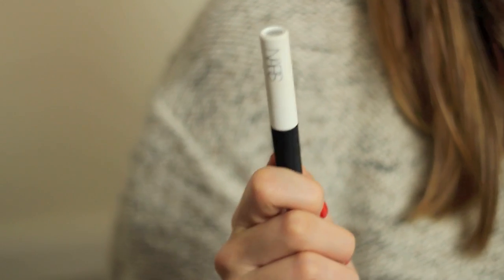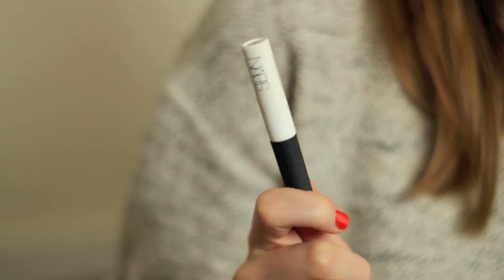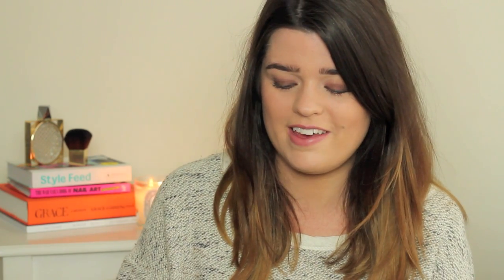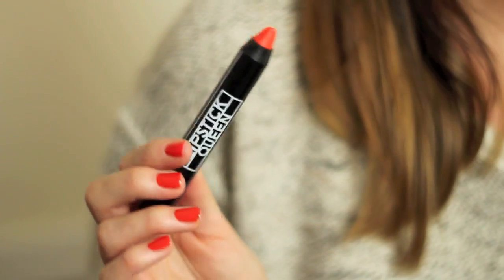March Favourites | ViviannaDoesMakeup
What I'm Wearing:
Top - Zara
Makeup - Giorgio Armani Luminous Silk Foundation in 6, Bobbi Brown Creamy Concealer in Sand, Kevyn Aucoin The Sculpting Powder in Medium, Kevyn Aucoin The Celestial Powder in Candlelight, MAC Espresso (through the brows), L'Oreal Telescopic Waterproof Mascara, NARS Pro Prime Smudgeproof Eyeshadow Base, Clinique Chubby Stick Eye Tint in Fuller Fudge*, MAC Patisserie.
Nails - CHANEL Holiday

Products Mentioned:
Oribe Volumista Mist for Volume*
Pai Roseship BioRegenerate Oil*
Clarins Liquid Bronze Self Tanning
Giorgio Armani Luminous Silk Foundation in 6
NARS Pro Prome Smudgeproof Eyeshadow Base
Clinique Chubby Stick Shadow Tint for Eyes in Fuller Fudge*
Lipstick Queen Glossy Lip Pencil in Genre*
CHANEL Le Vernis in Holiday